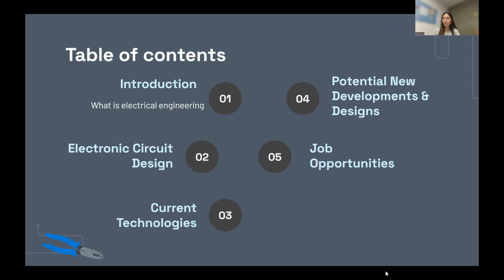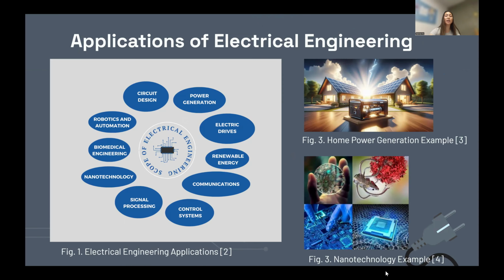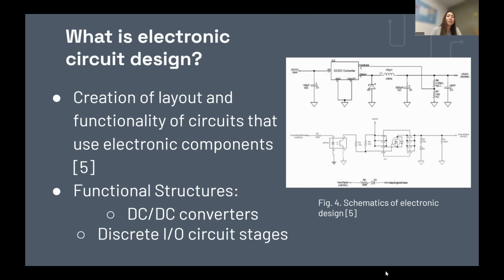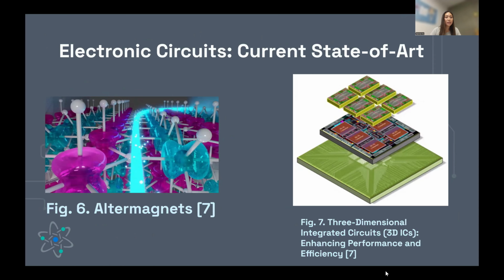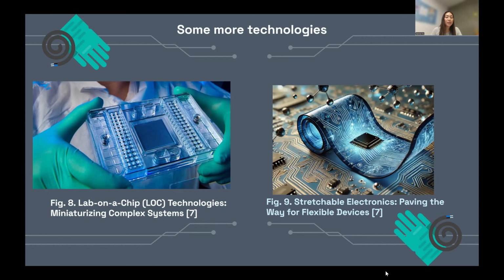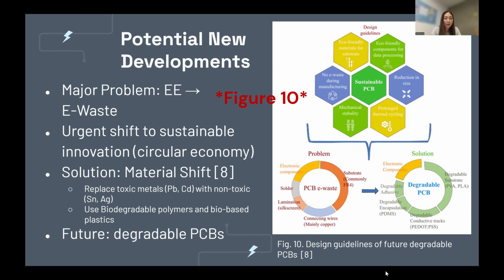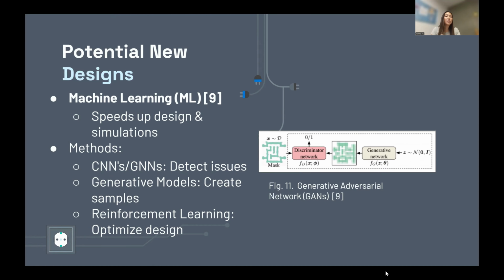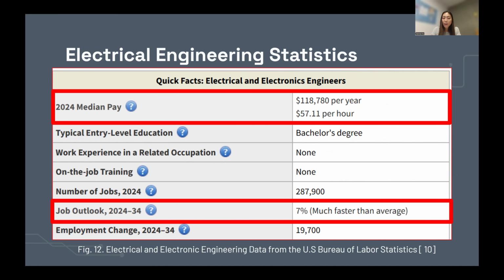Electrical Engineering and Electronic Circuit Design Introduction Presentation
An overview of electrical engineering and electronic circuit board design. From powering cities and designing microchips to creating biomedical devices and satellites, electrical engineers shape the world around us. This presentation dives into the subfield of electronic circuit design, explaining how engineers build the “brains” of modern devices and highlighting cutting-edge technologies like altermagnets, 3D ICs, Lab-on-a-Chip systems, and stretchable electronics. You’ll also explore future directions, including sustainable circuit design and the use of machine learning in chip development, plus a look at job prospects and industry growth. Perfect for students, tech enthusiasts, and anyone curious about the future of engineering.